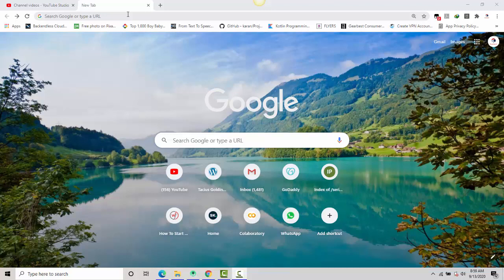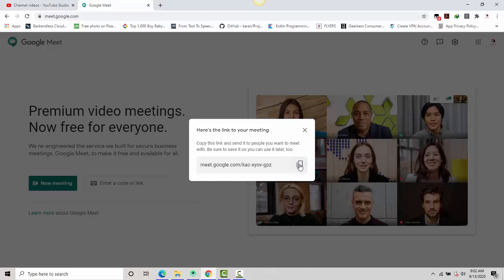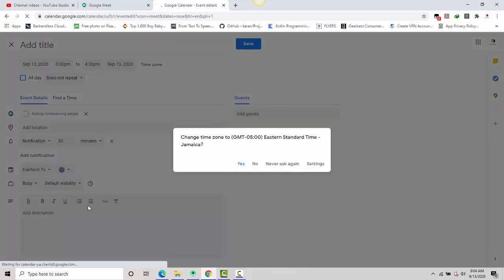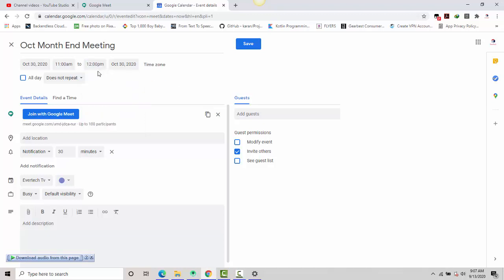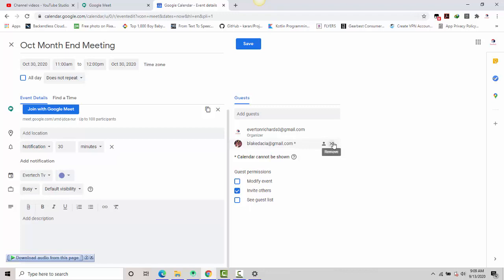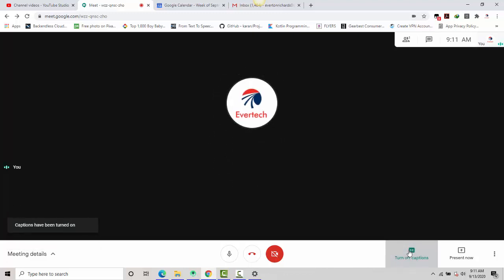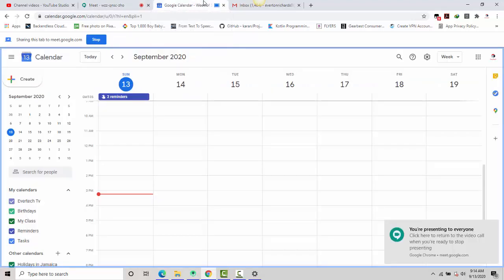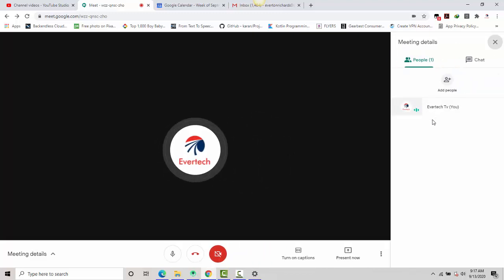Hosting with Google Meet